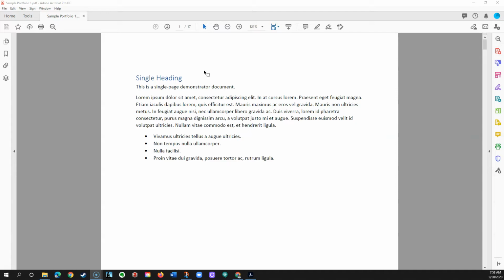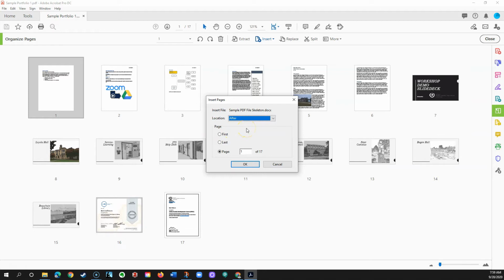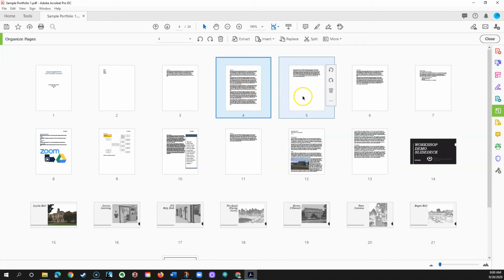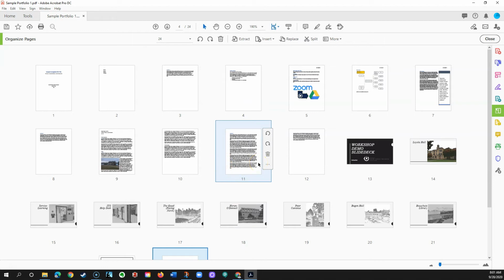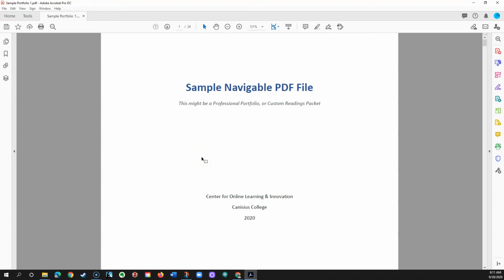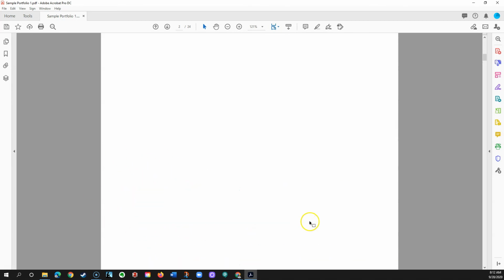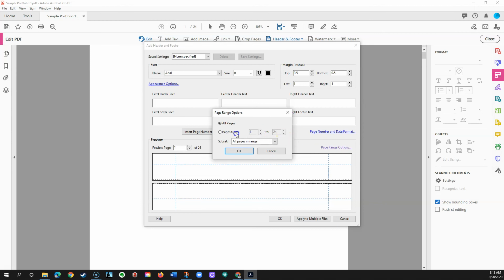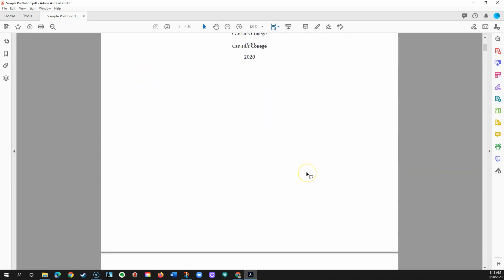Navigable PDF via Skeleton File 2: Arranging Skeleton File Elements in a PDF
For Canisius College Faculty & Staff.  Demonstrates how to add a .docx skeleton file to an Adobe Acrobat document, and arrange the section-starting pages.  Also, how to add page numbers.